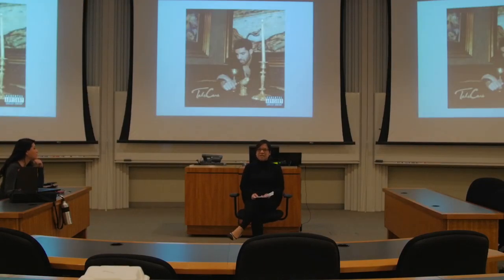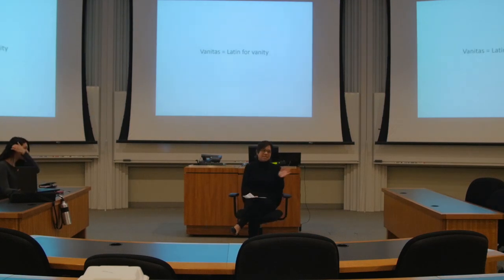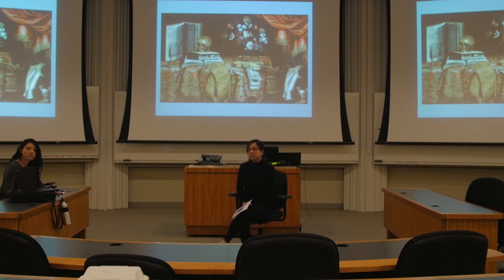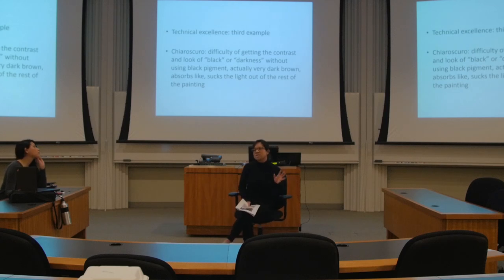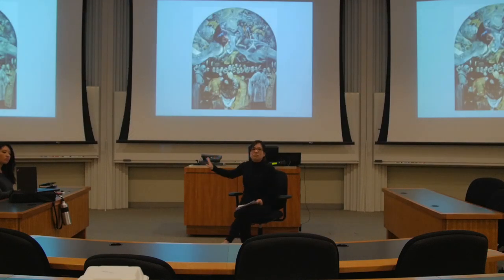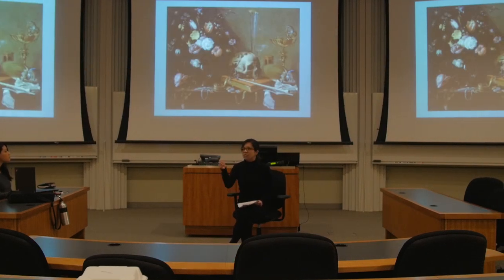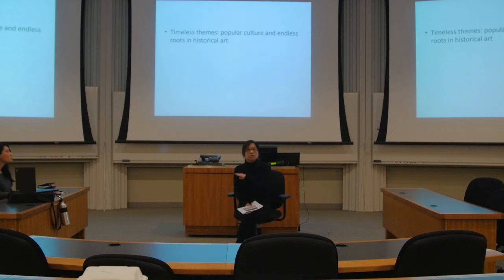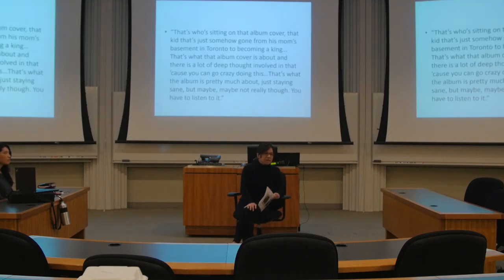Ignite Booth 2015 - Why Drake's Album Cover Comes From 17th Century Dutch Art